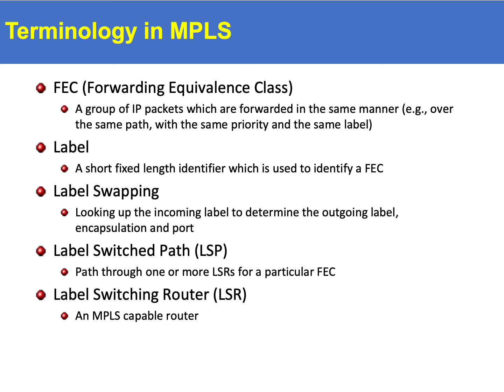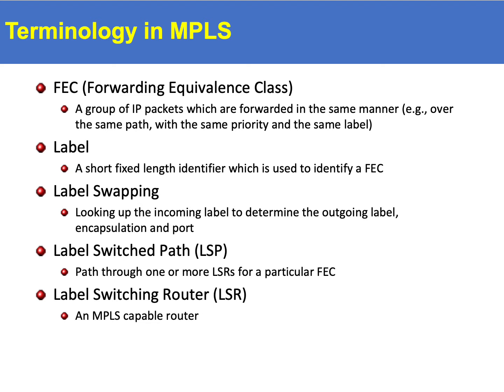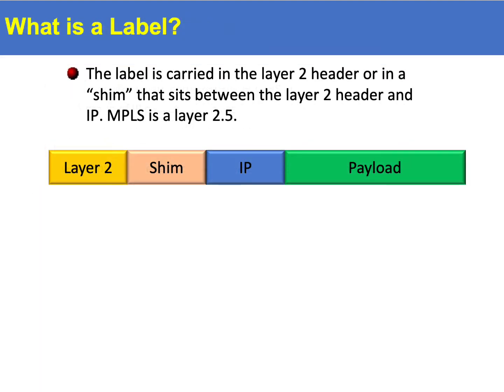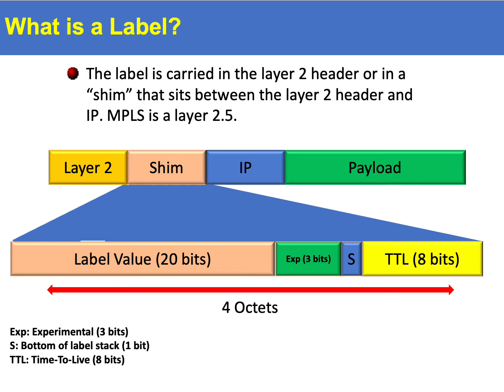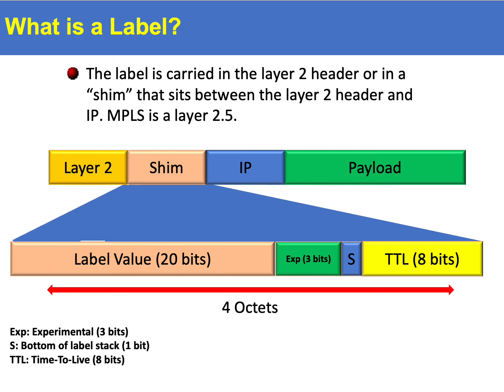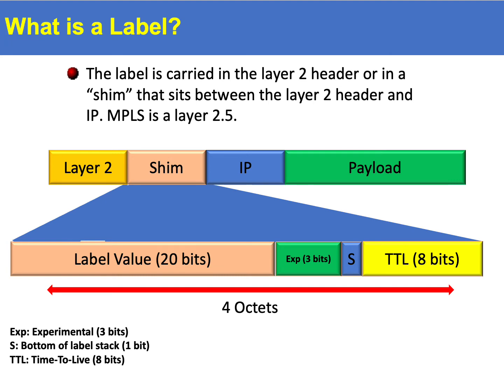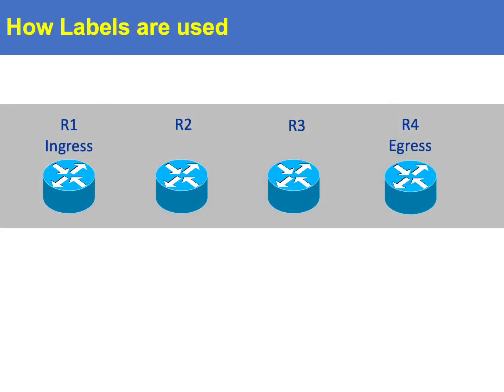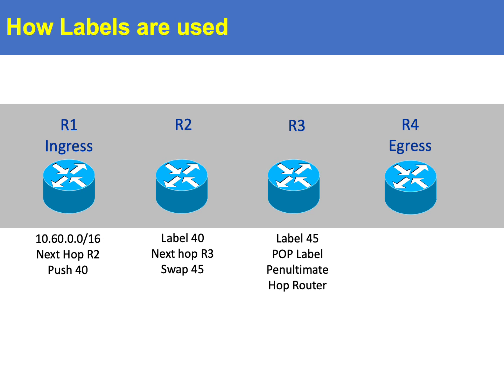MPLS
This video will explain some of the basic terms used in Multi Protocol Label Switching (MPLS) and explain how the protocol is used and operates.